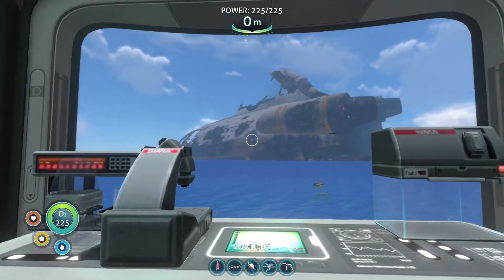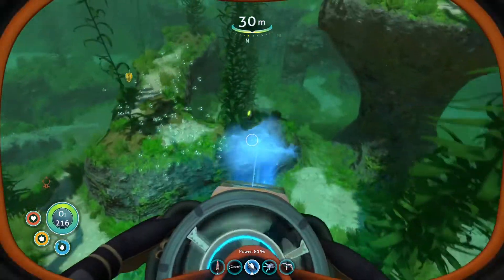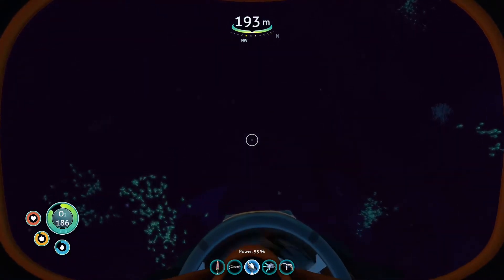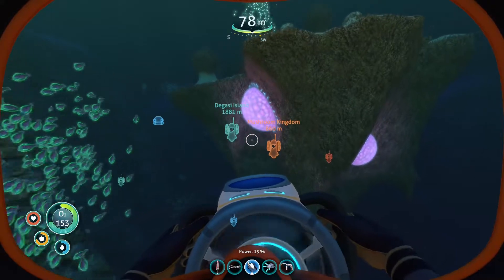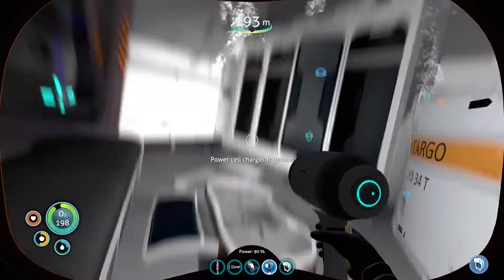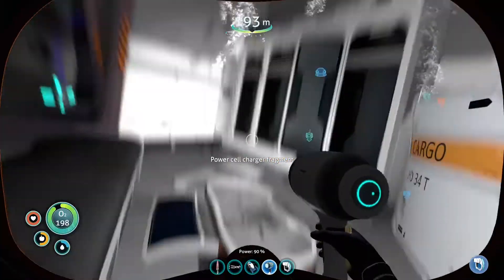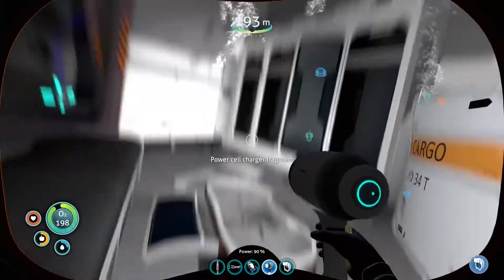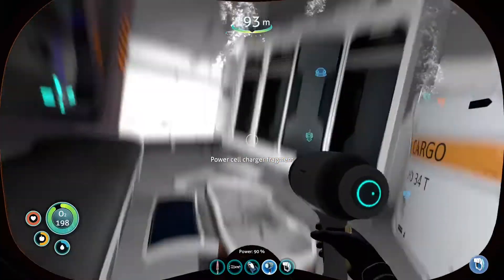Grappling With Success | Subnautica | 18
Part 18 of a blind playthrough of Subnautica. We stumble around the dark for the better part of an hour, participate in the invasion of a foreign country under false pretenses in order to obtain oil, and discover that with great power comes great responsibility.

You have crash-landed on an alien ocean world, and the only way to go is down. Descend into the depths of a vast underwater world filled with wonder and peril. Craft equipment, pilot submarines and out-smart wildlife to explore lush coral reefs, volcanoes, cave systems, and more - all while trying to survive.
Subnautica's oceans range from sun drenched shallow coral reefs to treacherous deep-sea trenches, lava fields, and bio-luminescent underwater rivers. Manage your oxygen supply as you explore kelp forests, plateaus, reefs, and winding cave systems. The water teems with life: some of it helpful, much of it harmful.
You have crash landed in your Life Pod and the clock is ticking to find water, food, and to develop the equipment you need to survive and explore. Collect resources from the ocean around you. Craft knives, lights, diving gear, and personal water craft. Venture deeper and further to find rarer resources, allowing you to craft more advanced items.
Craft Submarines to help you explore. Modify and improve them to go deeper and further, carry more gear or run more efficiently. Use your base to store resources, park vehicles, and replenish oxygen supplies as you explore the vast ocean. Choose layouts and components, and manage hull-integrity as depth and pressure increase.
The ocean teems with life; strange and wonderful sea creatures abound, but beware! Not all of them are friendly. Use the ecosystem to help you. Lure and distract a threatening creature with a fresh fish, or simply swim as fast as you can to avoid the gnashing jaws of roaming predators.
What happened to this planet? Signs abound that something is not right. What caused you to crash? What are the mysterious structures scattered around the ocean? Can you find a way to make it off the planet alive?